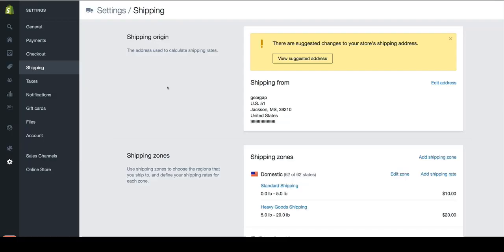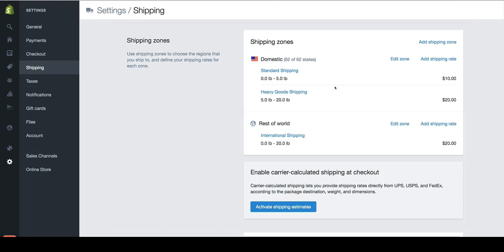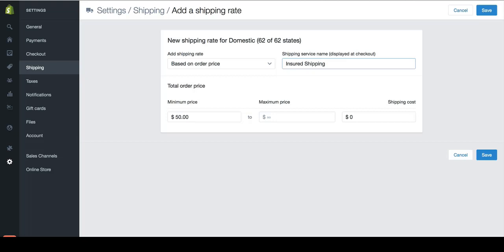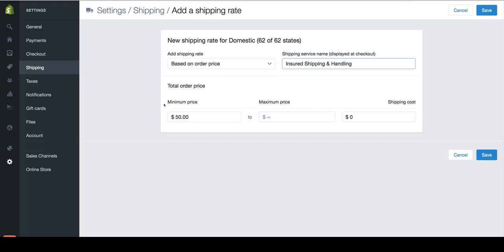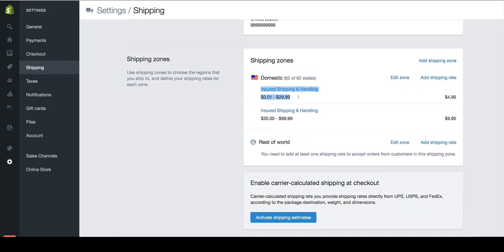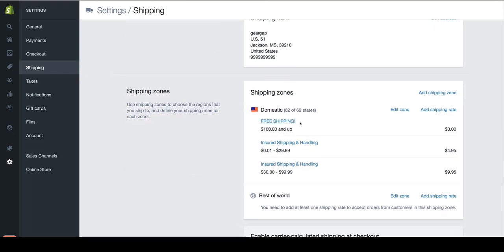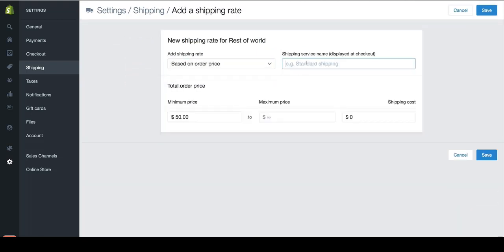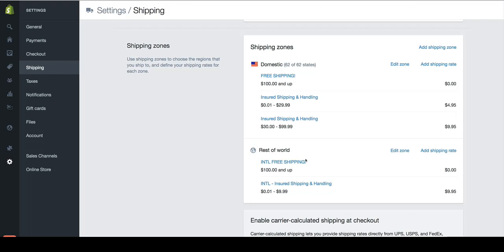How To Make Money On Shopify : Shipping Settings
Welcome to the Shopify Freedom tutorial for complete beginners to setup a profitable Shopify store in less than 1 HOUR from ZERO!

I will go over everything step by step in this video on how to create the actual store, how to make it look great, how to add products using Oberlo, how to figure out shipping zones and settings for Shopify, as well as amazing tips and tricks to 10X and increase your sales on your store!

We go over optimizing your Shopify theme, how to get beautiful pictures for your store, how to find products specific for your niche, how to find an amazing supplier -- all in under one hour.